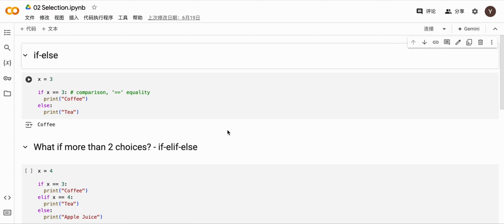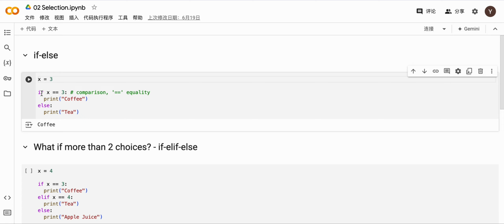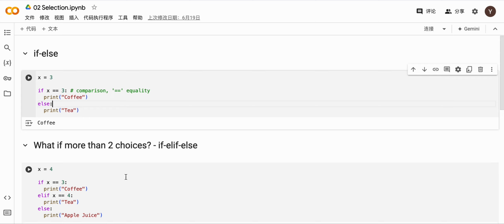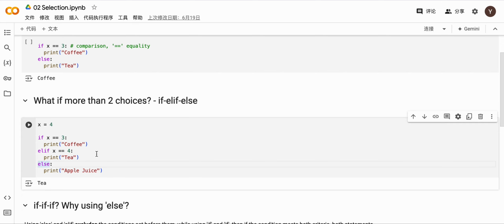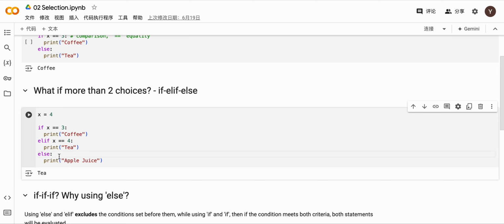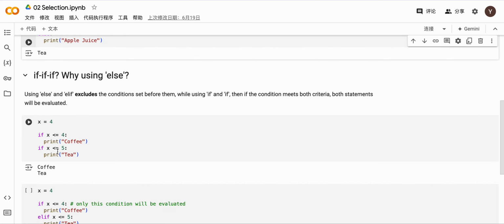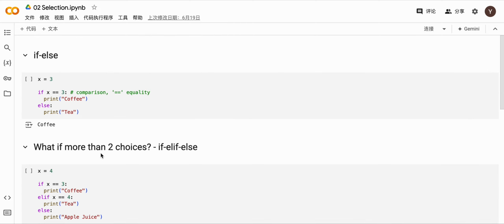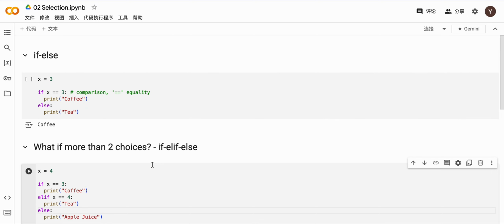Lecture02 Selection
This video talks about the Selection Logic in Programming.

0:00 - 0:32 Daily Example: Introduction to Selection
0:32 - 1:04 if/elif/else
1:04 - 5:44 Colab Demo
5:44 - 6:01 Conclusion